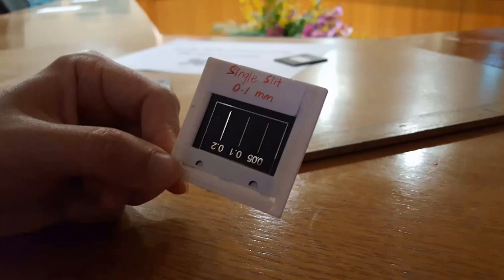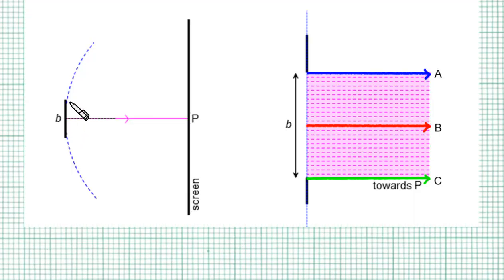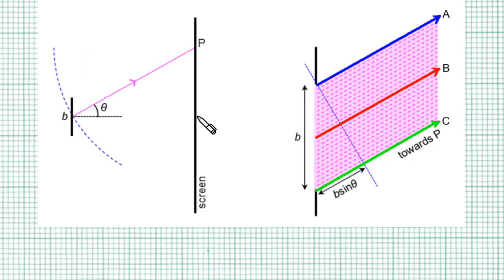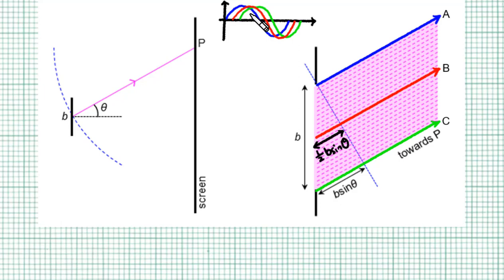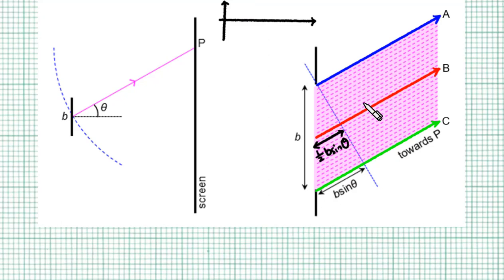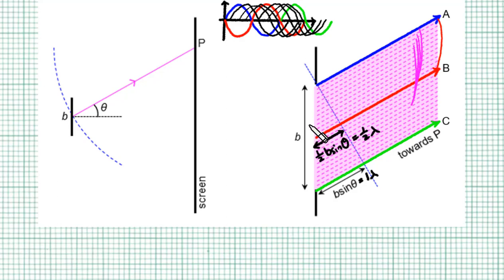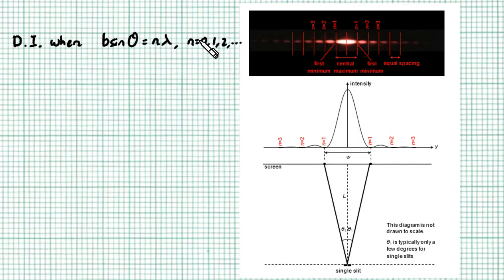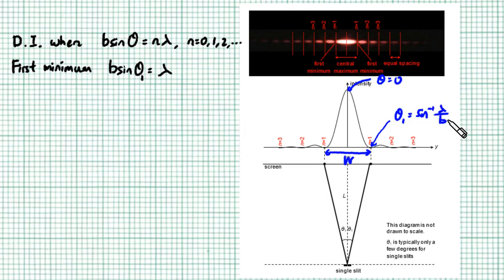10.5.2 Single Slit Interference Pattern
Created by Mr Chua Kah Hean, a one-man crusade for equal access to top quality education resources.